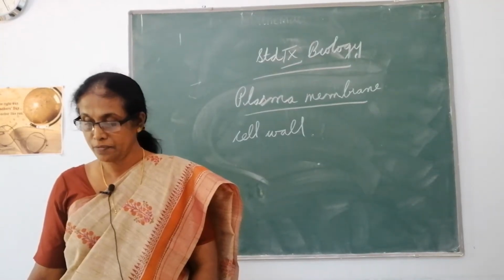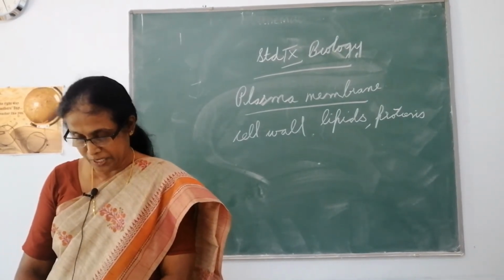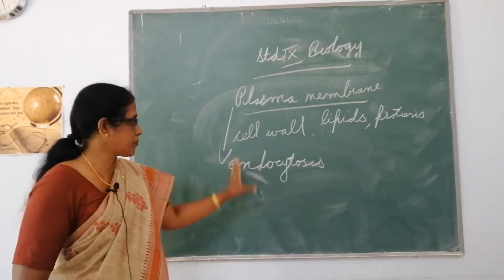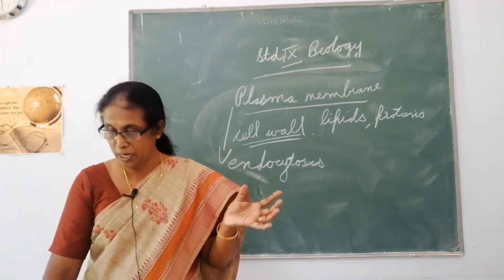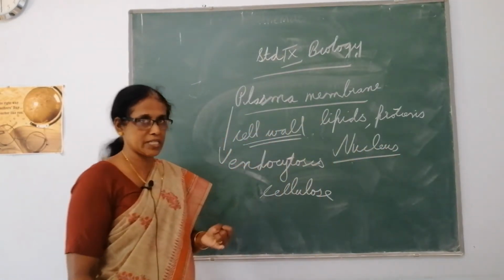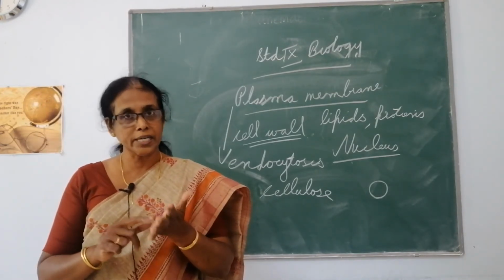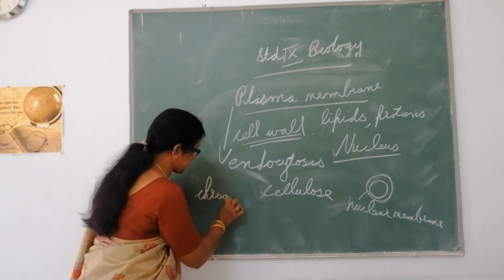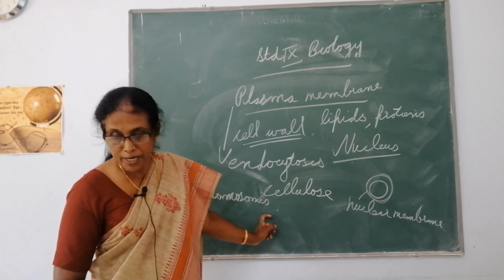Class IX Biology Plasma Membrane